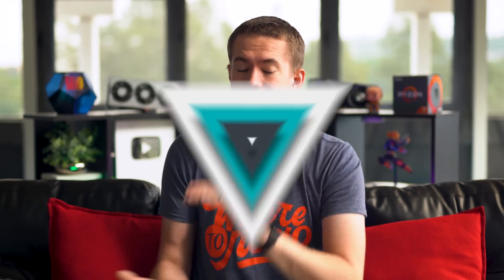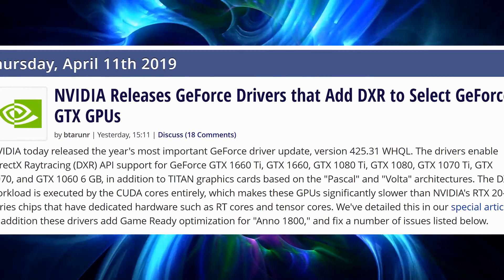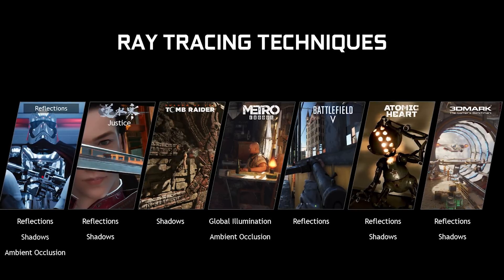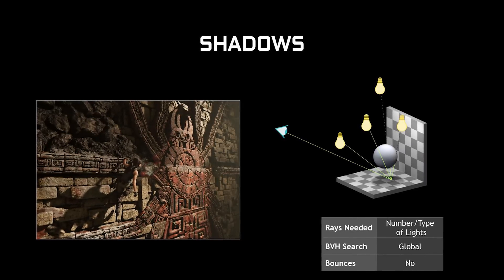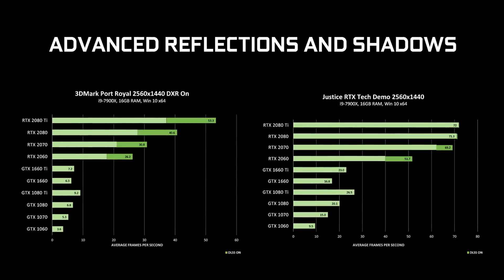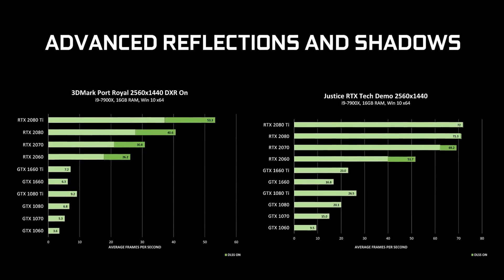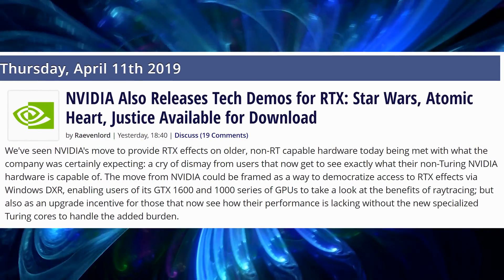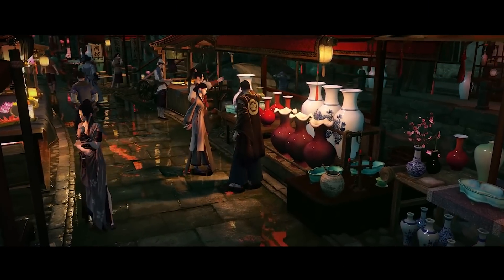Nvidia Brings Ray Tracing to GTX Cards!